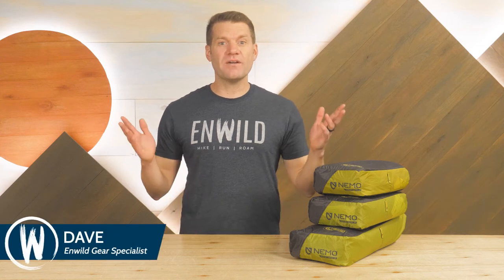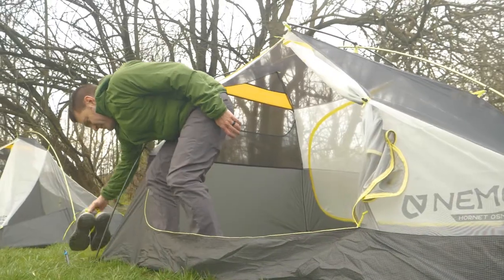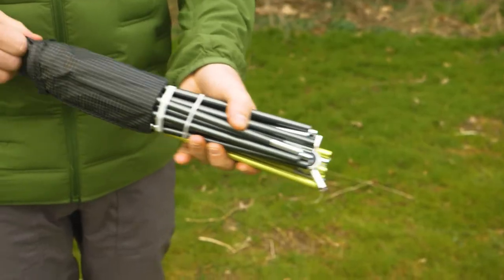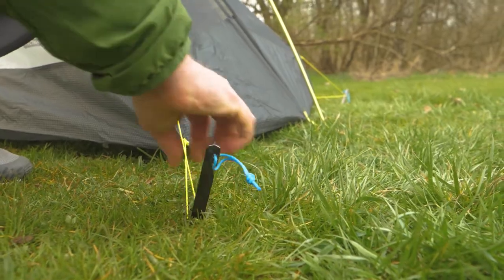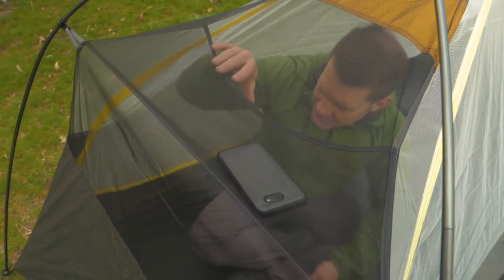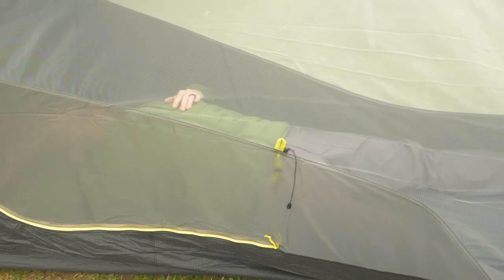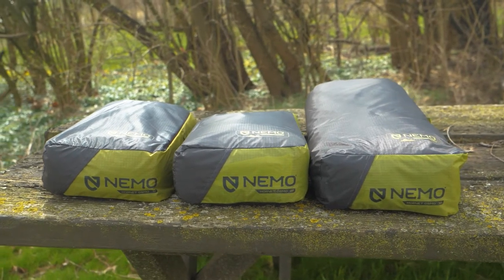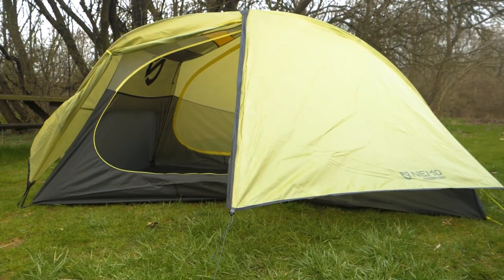NEMO Hornet OSMO Tent Series Review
This gear review was produced by Dave and the team at Enwild. You can learn more about the real people on our team and our values on our

Give us a call or drop us a line to get 1-on-1 support, we’re here for you!

Get how-to guides, gear reviews, trail tips and more on our TrailSense

Sign up for our emails and get a free t-shirt with a purchase of $75 or more